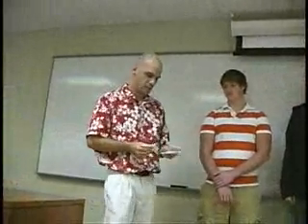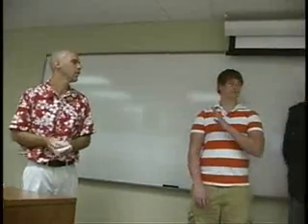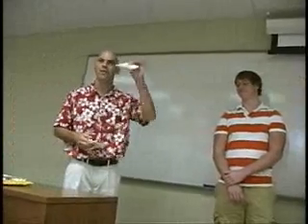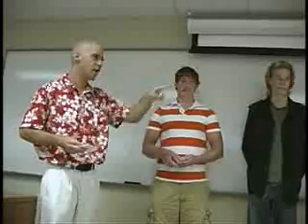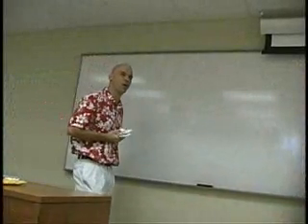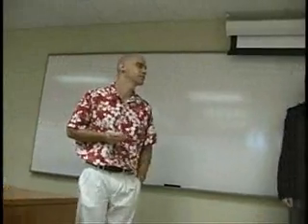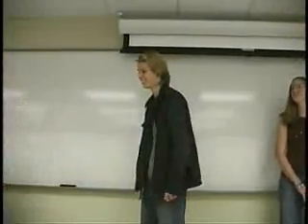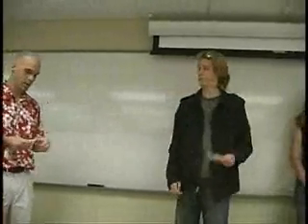History of Money Part 1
Macroeconomics lecture